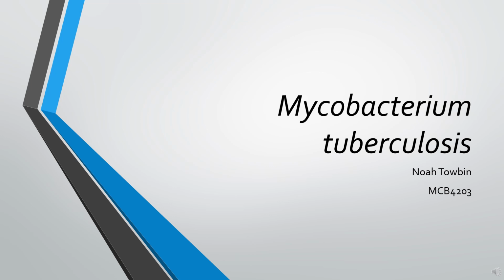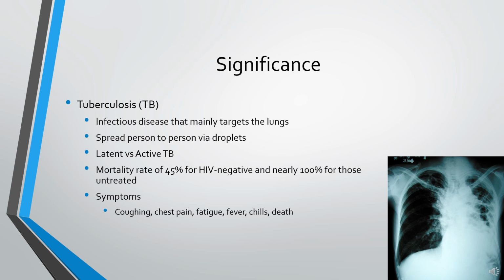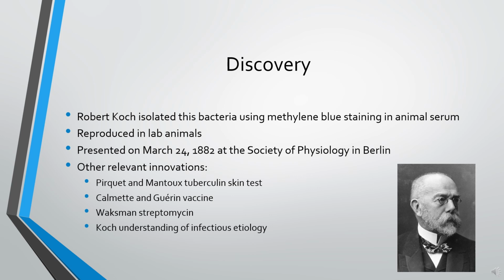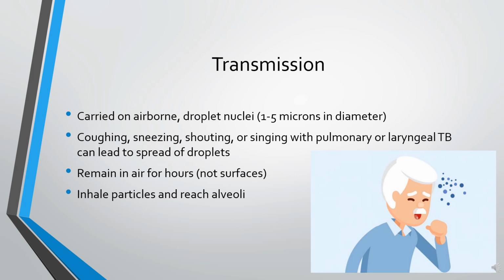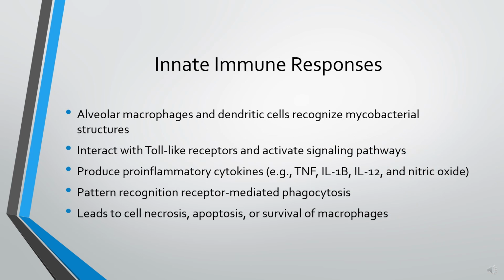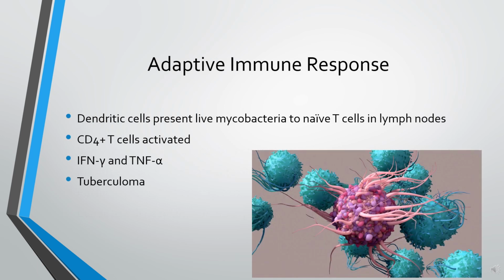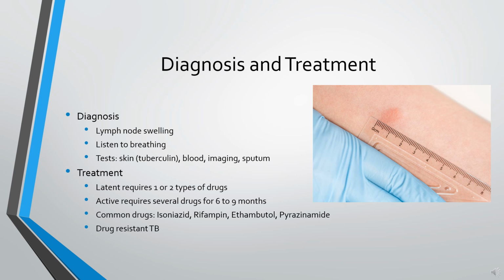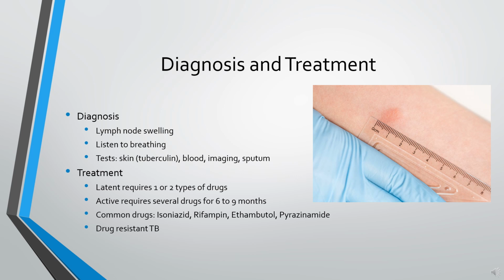Mycobacterium tuberculosis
Noah Towbin MCB4203 Extra Credit Video